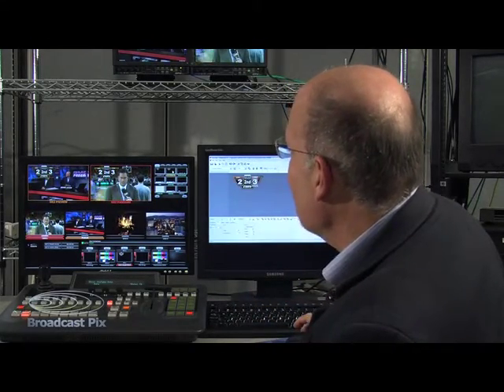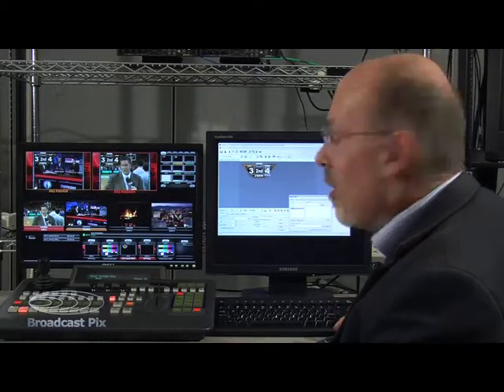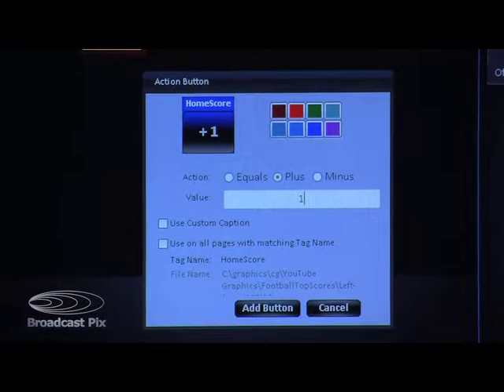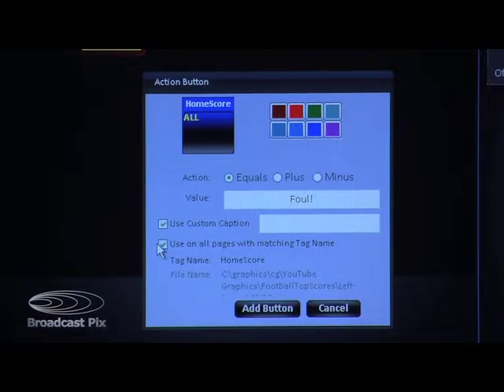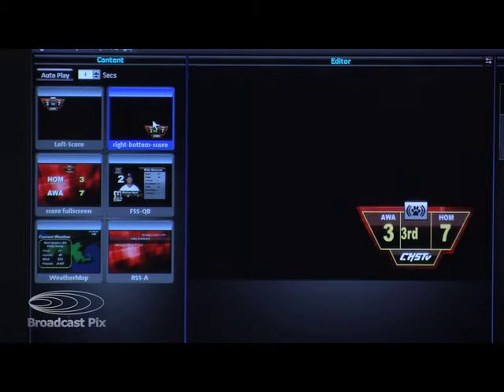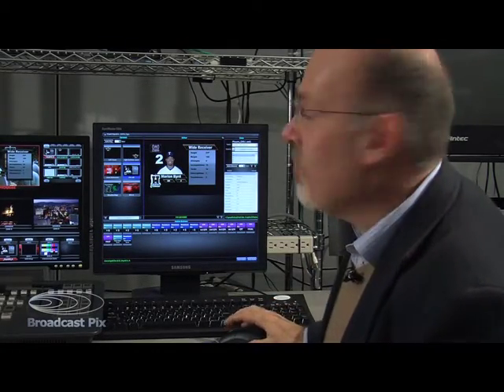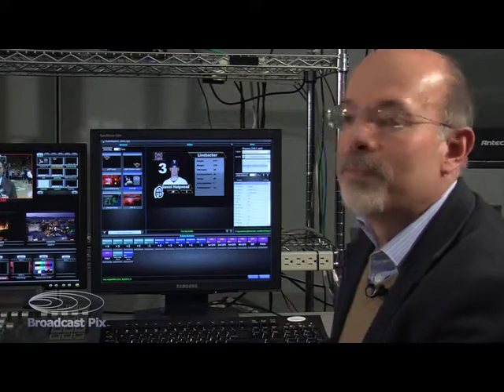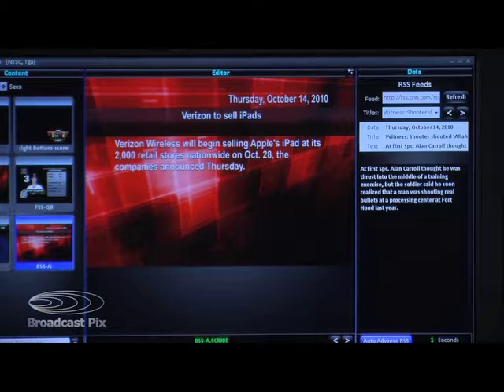Rapid CG Demo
Overview of Rapid CG although it's dated.  (We no longer do the weather service and have added some capabilities like Twitter.)